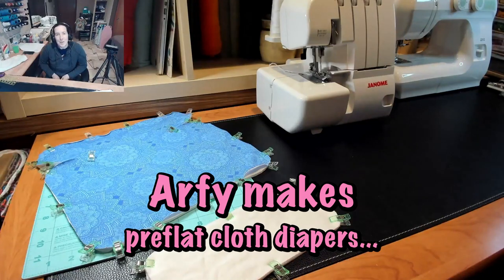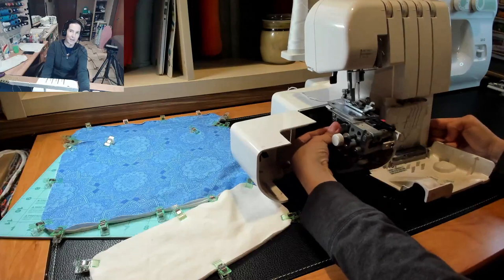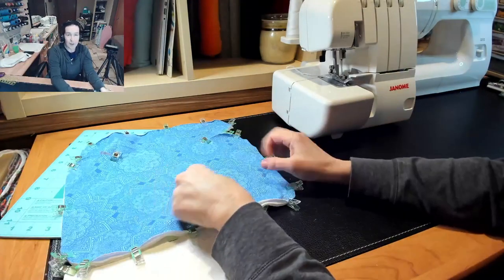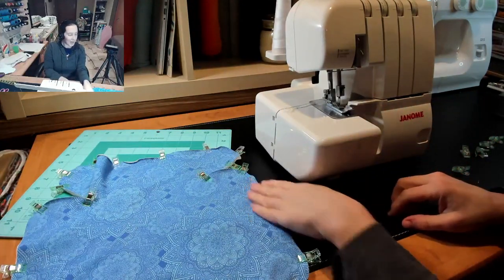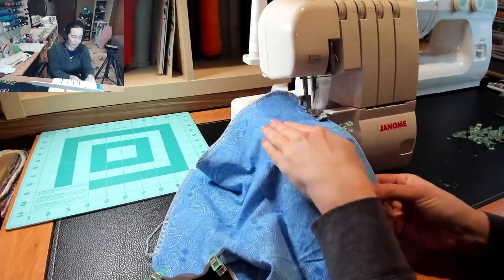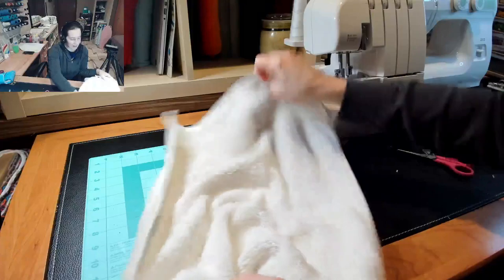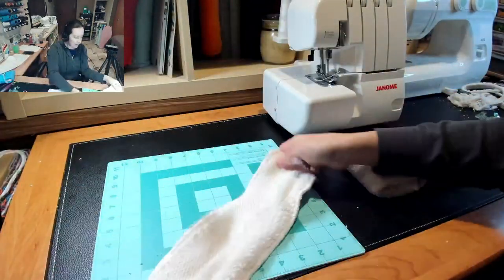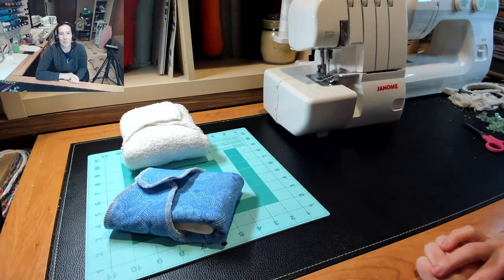Arfy makes preflat cloth diapers…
A preflat is very similar to a winged prefold cloth diaper. It is just a shaped “flat” and there aren’t the extra layered folds through the middle. These are very quick to sew up, and there is no elastic to install. You can make preflats with only a serger (or use just a sewing machine and make it turned instead.)